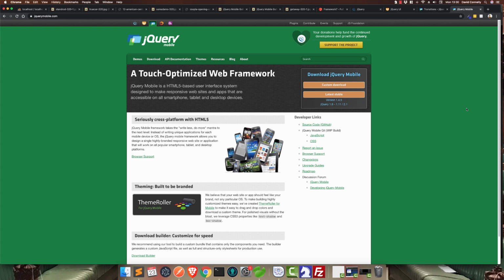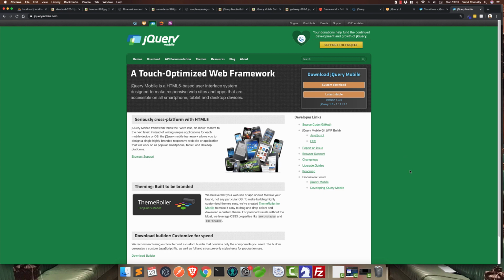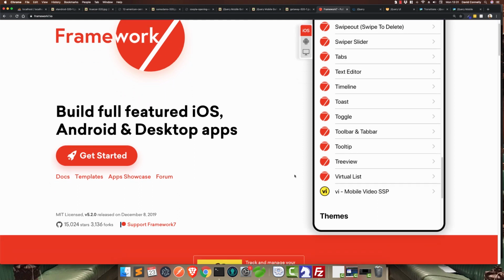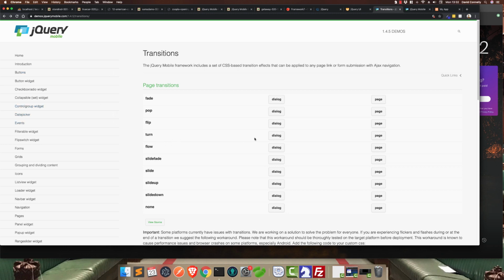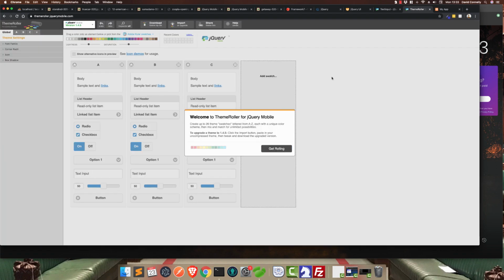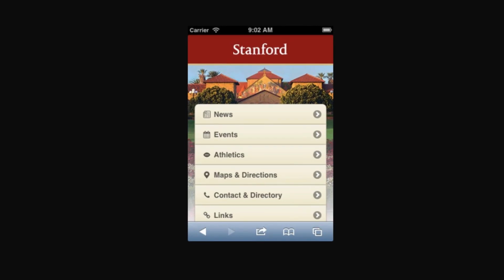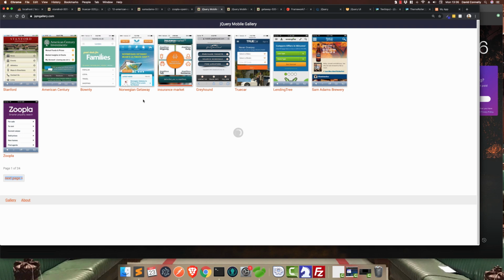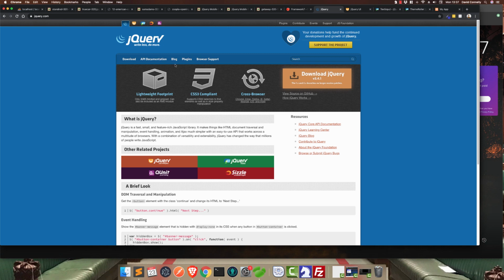jQuery Mobile: STILL the best front end CSS framework for mobile devices after all these years.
I think that jQuery mobile is still the best front end framework for developers who are interested in making sites that look extremely good on mobile devices.

It's easy to use.  It has unrivalled browser compatibility.  It has a truck load of libraries, all of which have been tested and used inside out.  It will work on older Blackberry phones and even old iPad 2s.  It has perfect stability (because it is no longer being updated).

It's FANTASTIC.

Of course, it's very old and very unhip.

I happen to think that jQuery mobile is the best front-end CSS framework for developers, even after all these years.  To me, it's like an abandoned diamond mine.  Maybe it's time to go back into that mine.

What do you reckon?  Have I missed something?